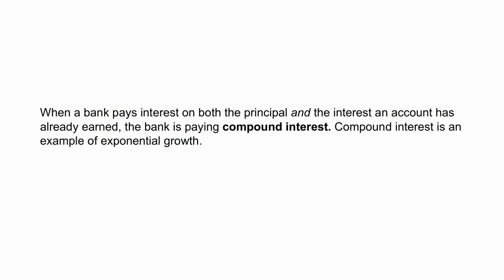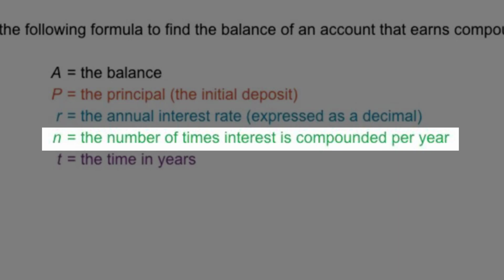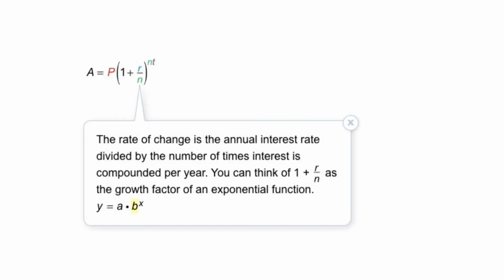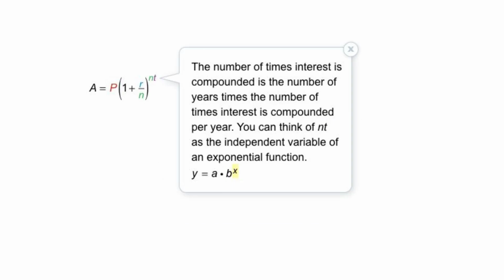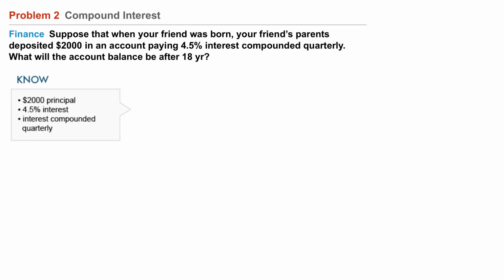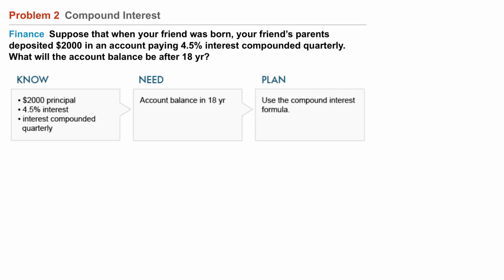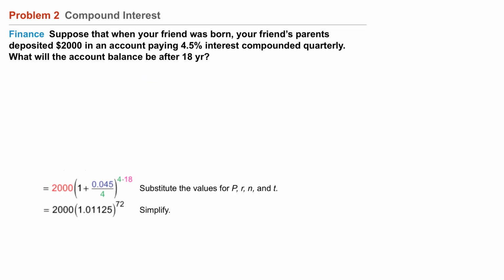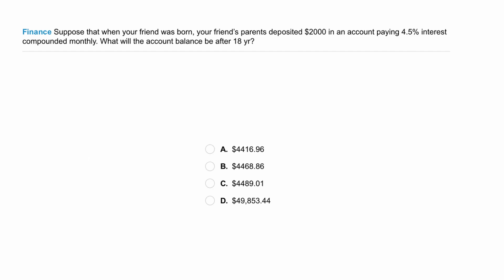Algebra 1 7-7 Exponential Growth and Decay: Problem 2 - Compound Interest